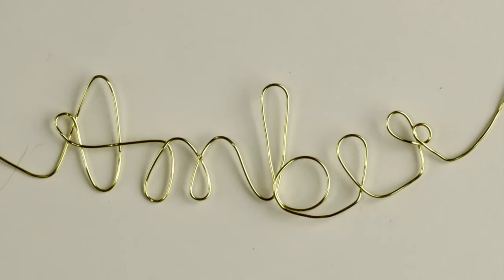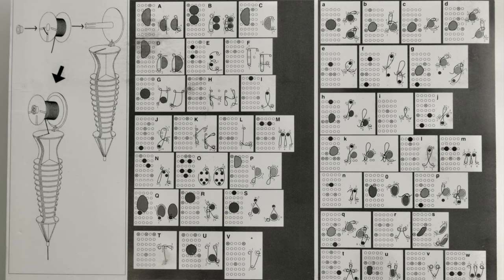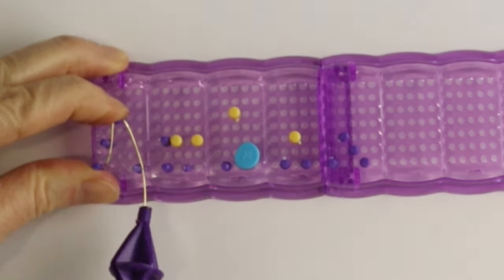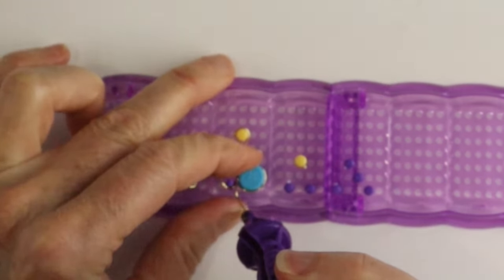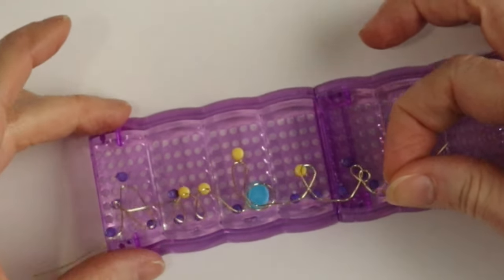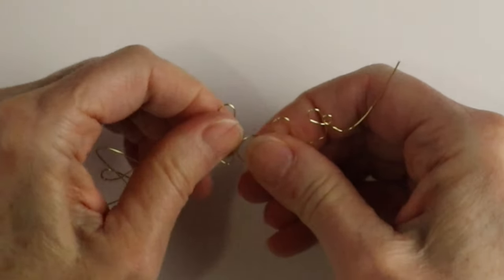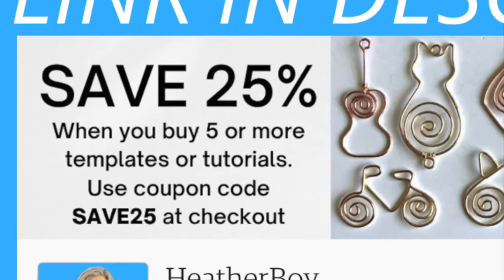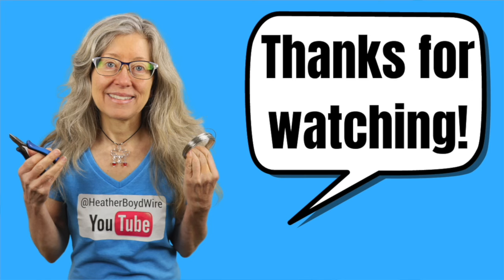Wire Name Artistic Wire Writing System Tutorial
Artistic Wire Writing System
20g Artistic Wire
22g Buy-The-Dozen Artistic Wire
Artistic Wire Coiling Gizmo
Artistic Wire Deluxe Jig Kit
6mm Miracle Beads
8mm Miracle Beads
Square Wire Ring Beadalon German Style Wire Jewelry Making Tutorial. German Wire Practice Kit 1/2 round & square
Round Nose Stainless Steel Precision Pliers

Wire Name Amber Artistic Wire Writing System Tutorial

iPhone Tripod mount
Rode mic for Canon Camera
Blue Yeti Mic for computer
Soft Box Lighting Kit
24”x24” Photography Tent